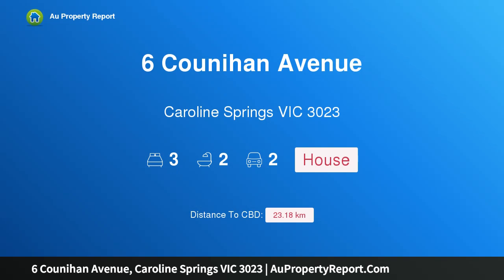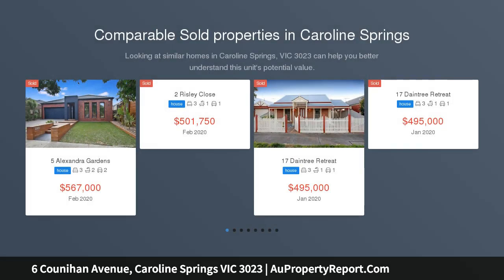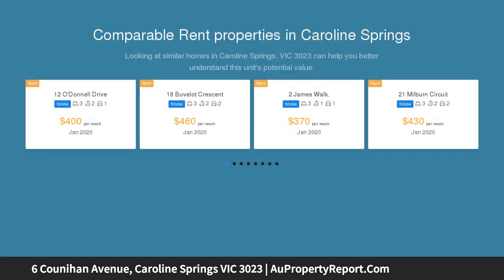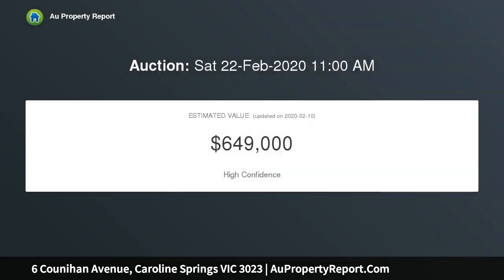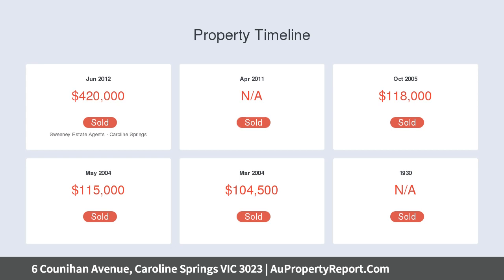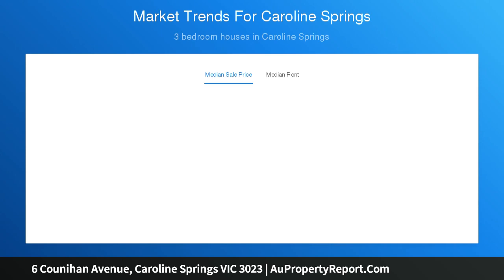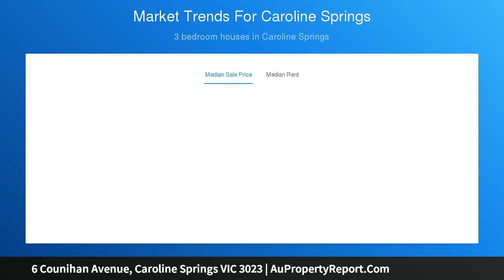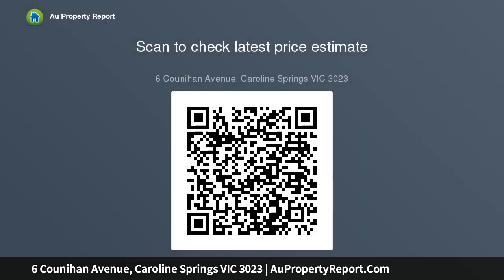6 Counihan Avenue, Caroline Springs VIC 3023 | AuPropertyReport.Com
6 Counihan Avenue, Caroline Springs VIC 3023
Property Type: house
Bedrooms: 3
Bathrooms: 3
Car Space: 2
Turn-Key Beauty.